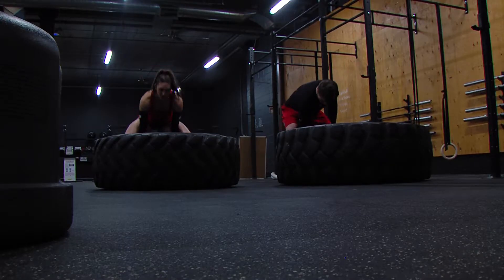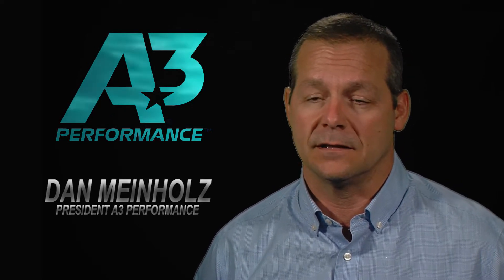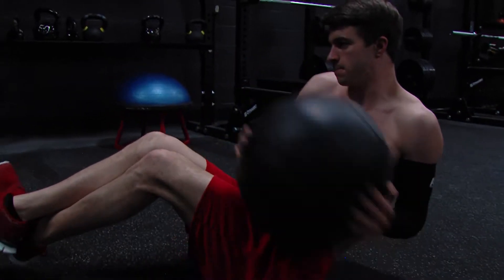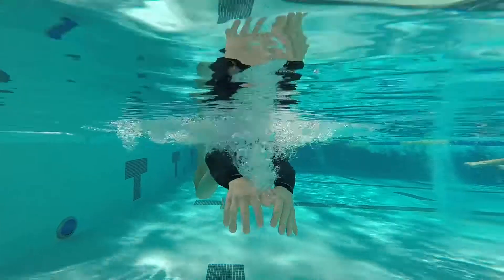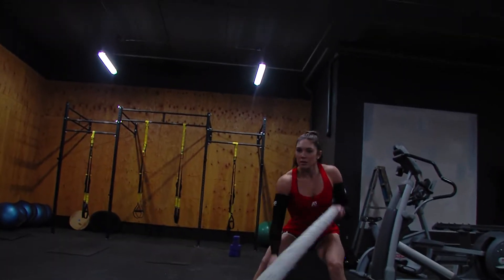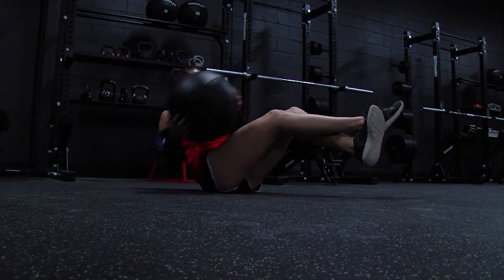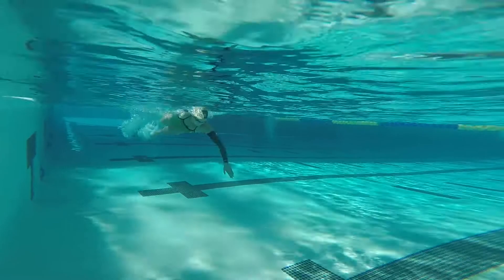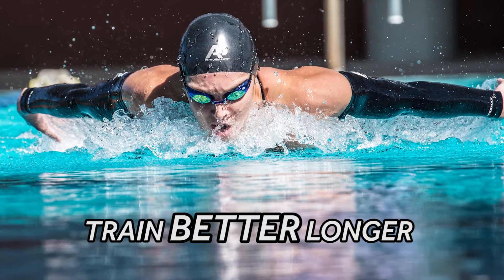BODIMAX Technology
BODIMAX Technology is patent pending, intelligent fabric technology that improves health, energy, and overall well-being by creating a new level of fabric-skin interaction. BODIMAX absorbs human body heat and returns it to the body in the form of far infrared rays. These rays penetrate the skin and stimulate blood microcirculation, cellular metabolism, and thermoregulation. Studies prove that BODIMAX Technology increases blood microcirculation by 92% (when worn for 60 wears, 30 minute minimum wear).

Train Better Longer. Get Better Faster.